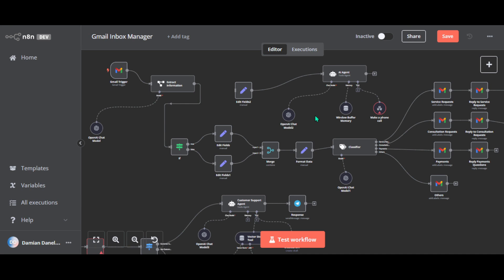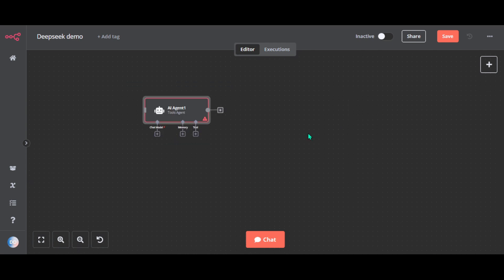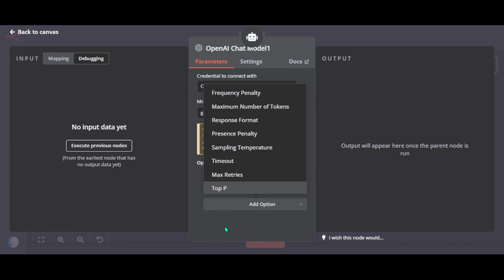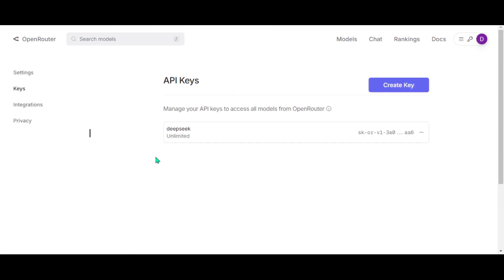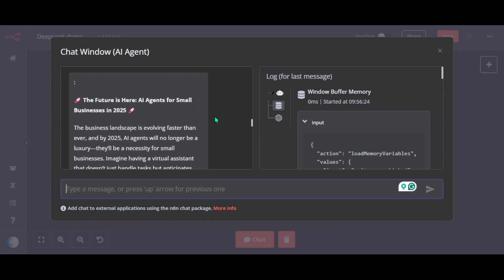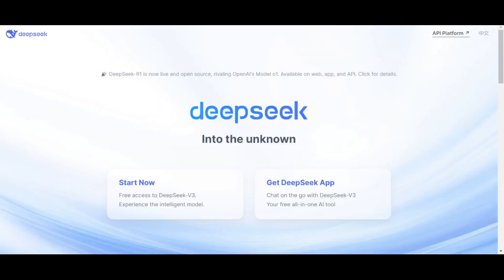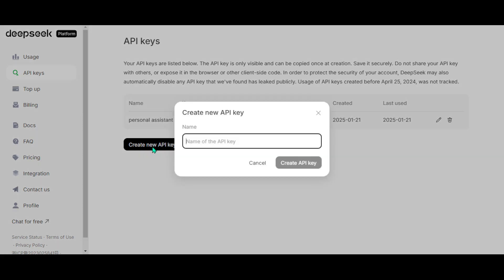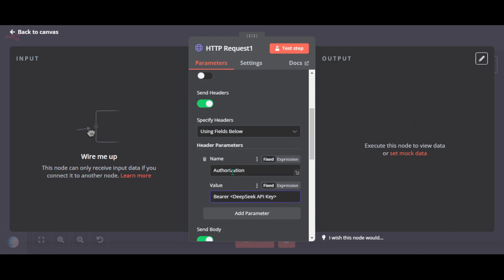Build AI Agents (no code) - DeepSeek V3 in n8n in 6 minutes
aiagents n8n automation Join the ultimate AI Agents & Automation Community (just launched!) and get access to all premium templates and resources

I built this AI Agent in n8n:🛠️ Try out N8N for free

(This link gives me a small kickback - Thank you for your support!)

📩 Join my FREE newsletter to access AI Agent templates, Automations, Tools, and pro tips delivered straight to your inbox.

Master AI Agents & Automation Community!

About me:

I’m a qualified AI & Software Engineer and Consultant with over 10 years of programming experience and a degree in Software Engineering and AI. I have also run a successful AI Automation Agency for almost two years.

You don’t need to know how to code to build powerful AI Agents for yourself or your clients. I'll teach you how to do this on this channel.

Learn how to build AI Agents with DeepSeek V3 in n8n in 6 minutes

This step-by-step tutorial will show you how to connect DeepSeek  V3 to your AI agents in n8n in two ways - using the Chat model and HTTP request nodes. You’ll learn how to generate API keys, configure HTTP request nodes, and set up everuthing—all in just 6 minutes!

If you’re new to n8n, it’s, in my opinion, the best no-code platform for building AI agents and automation. You can use the affordable cloud version or self-host it for free.